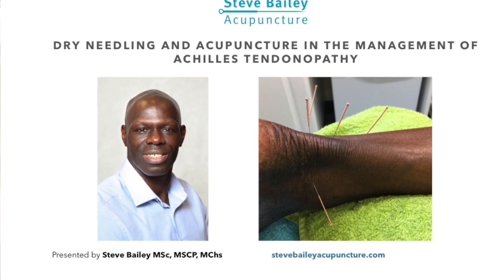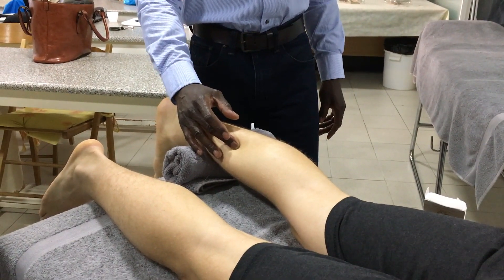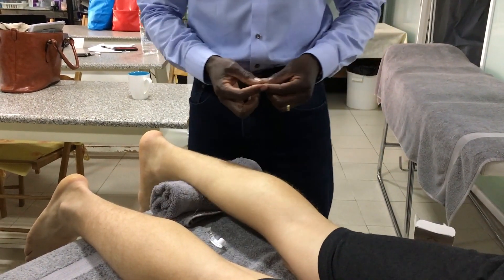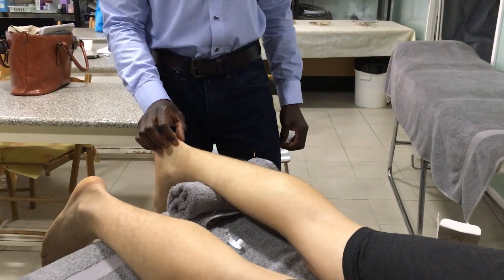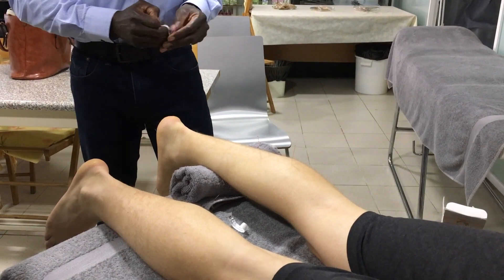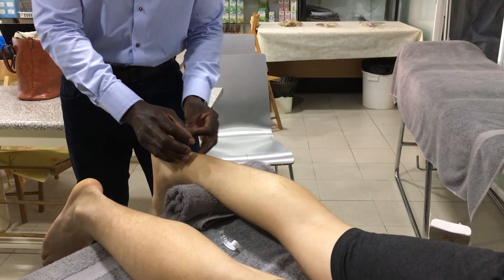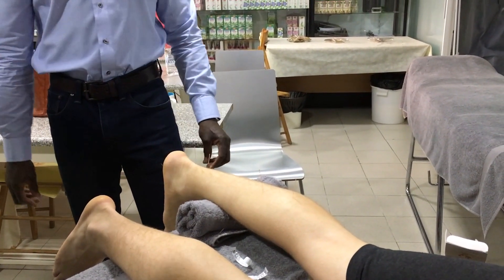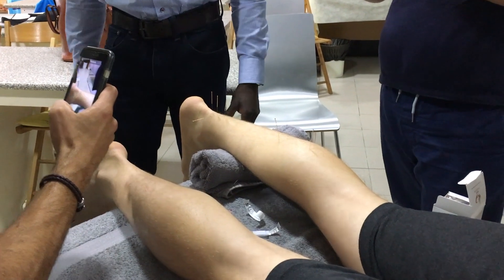How to treat Achilles tendinopathy with acupuncture and dry needling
This video show you how to effectively treat Achilles tendinopathy with acupuncture and dry needling